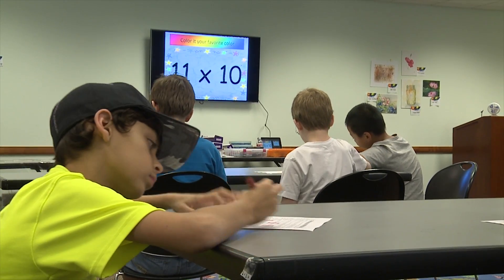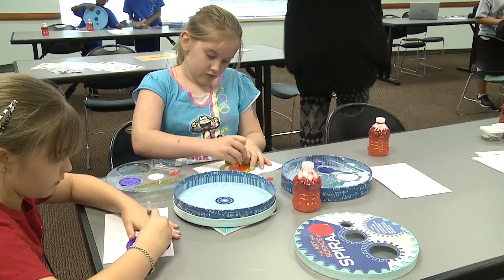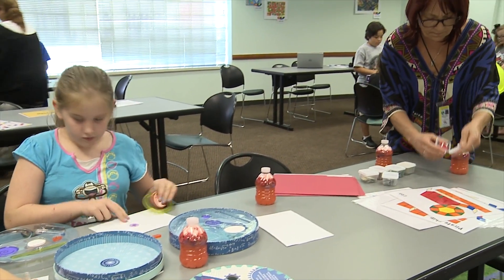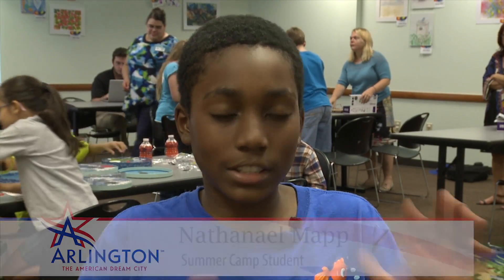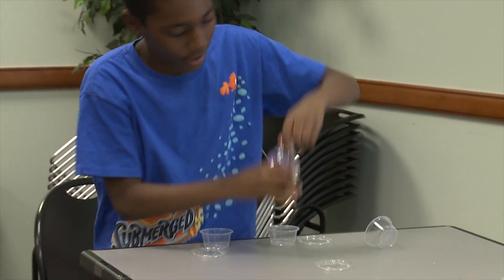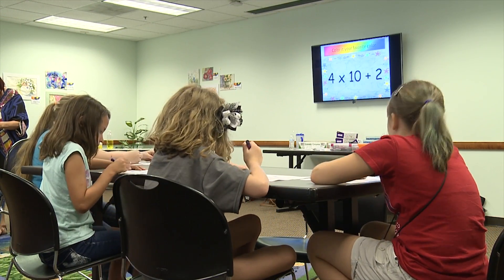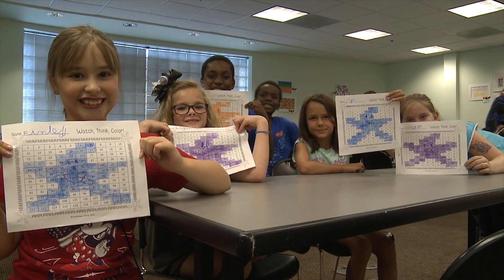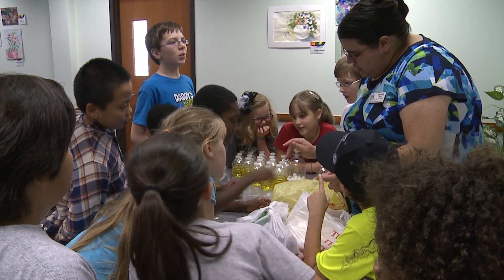Summer Math and Science Camp